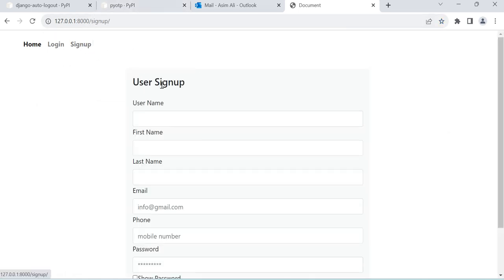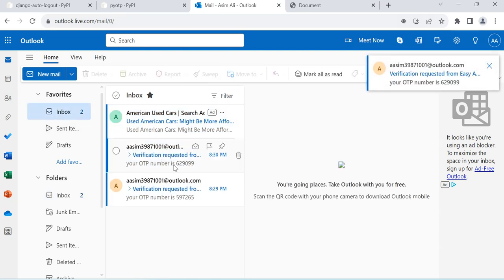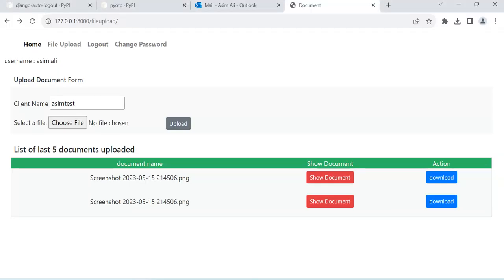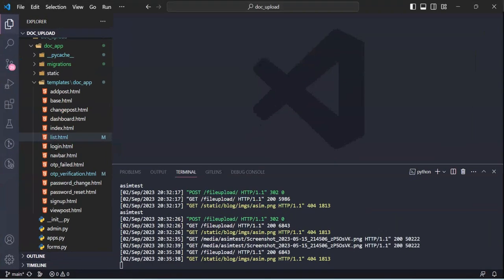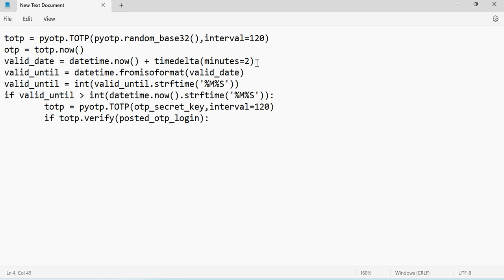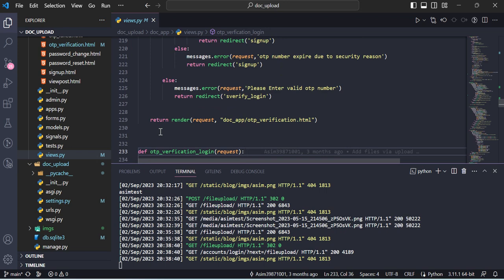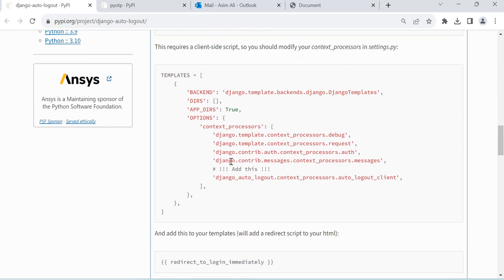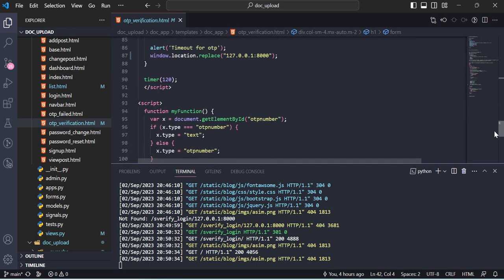Easy Accounting | Document Managment System | Python Cyber Security | pyotp | django-auto-logout